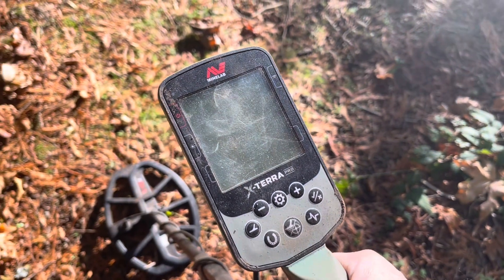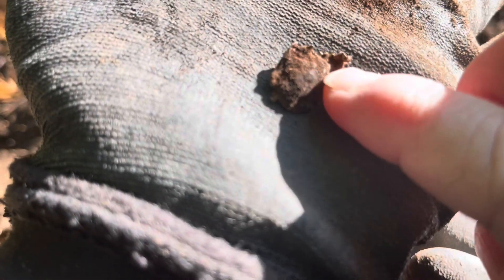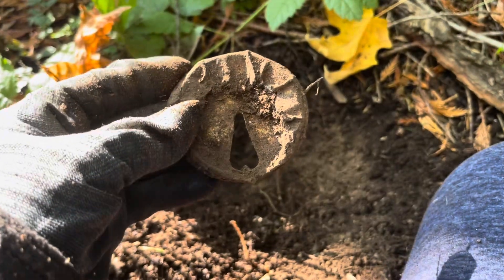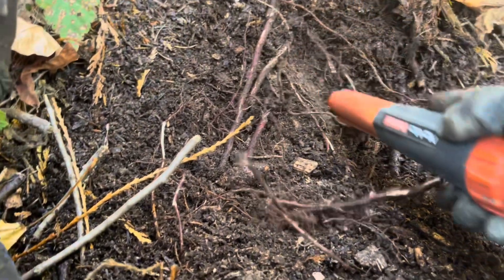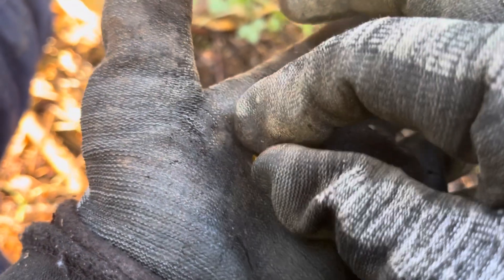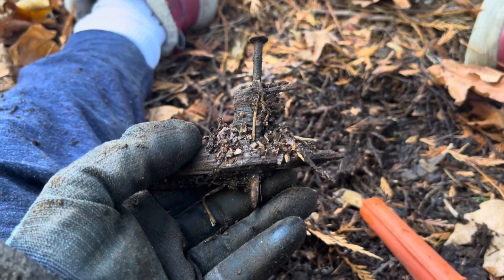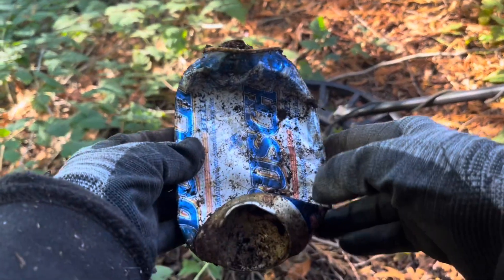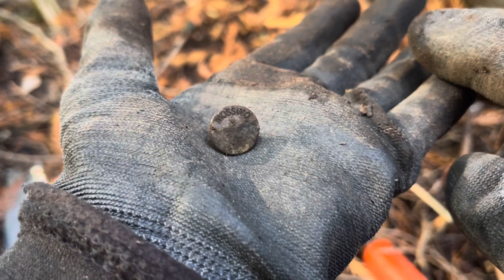Treasure or Garbage! It’s all good!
Grandma Kelly has merchandise!

Please send mail to:
Grandma Kelly McDonald
4802 186th Pl SW
Lynnwood, Washington 98037
USA

Grandma Kelly’s Clean Life, Clean Living